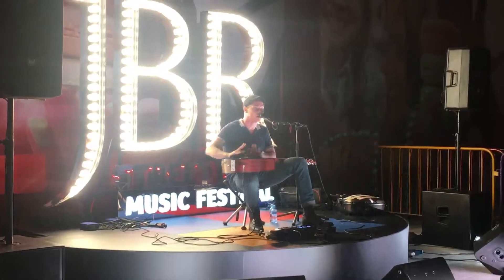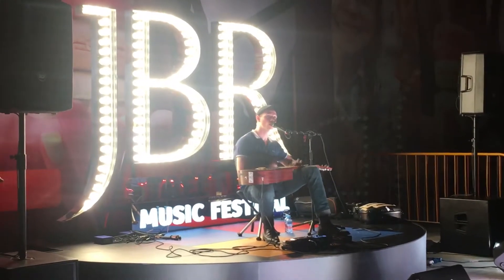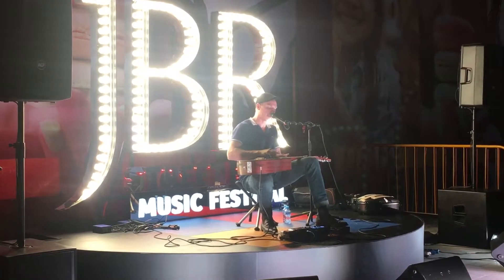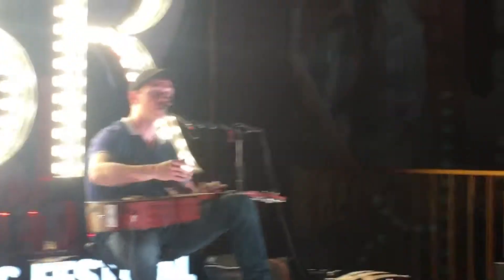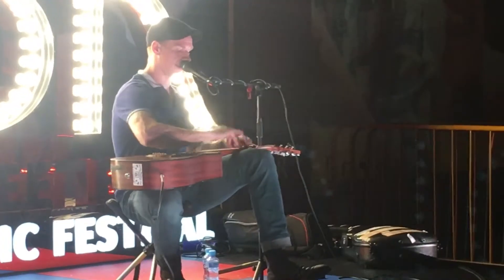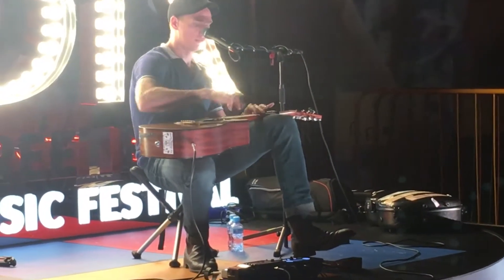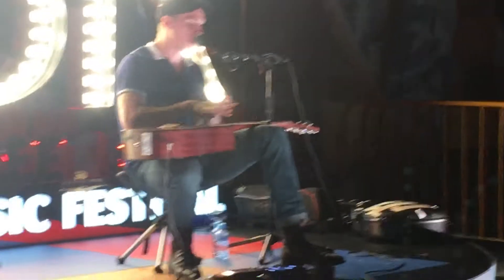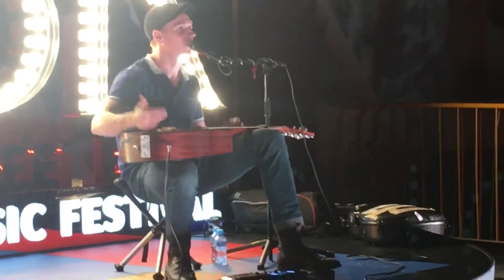Percussive lap tapping guitar style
Morf Music